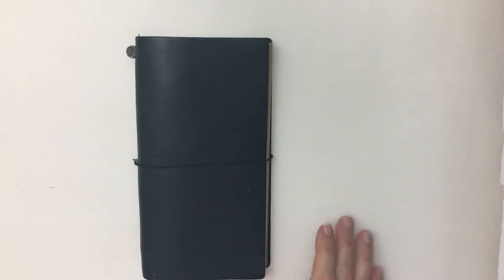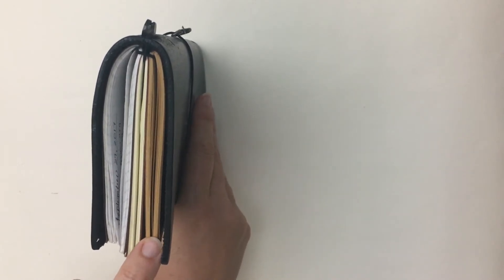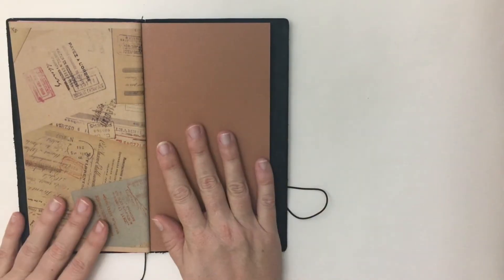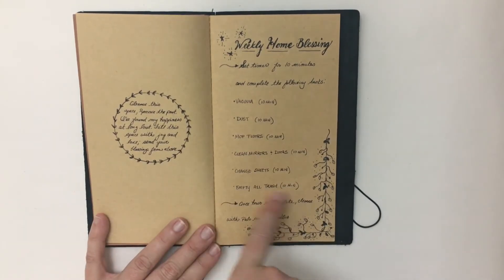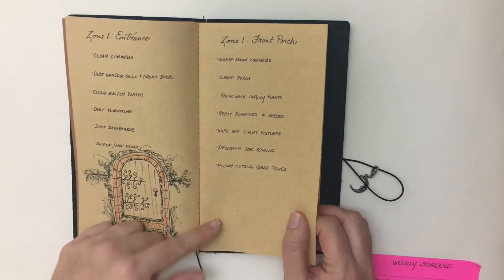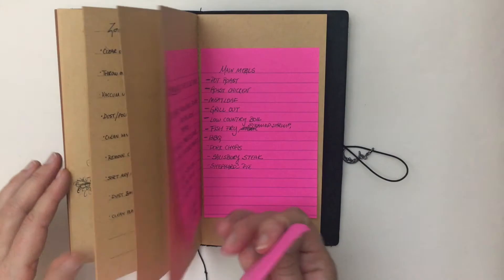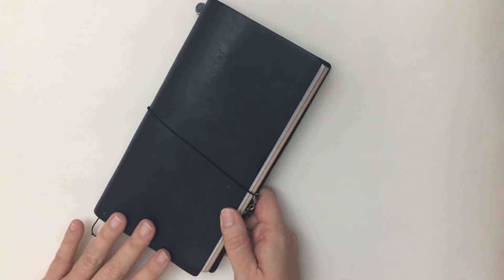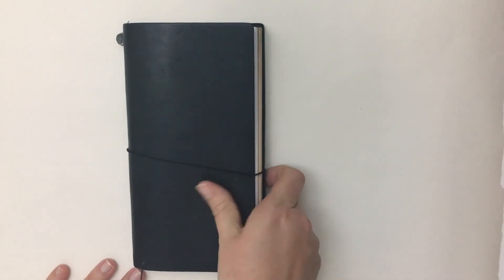Travelers Notebook For Fly Lady Control Journal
In this video I share how I used a Travelers Notebook system for my Fly Lady Control Journal.

My notebook system
Notebook Insert I'm using is a kraft paper notebook by Taroko Designs

*All items purchased with my own money. This does not cost you any extra when you make a purchase. Thank you for your support.